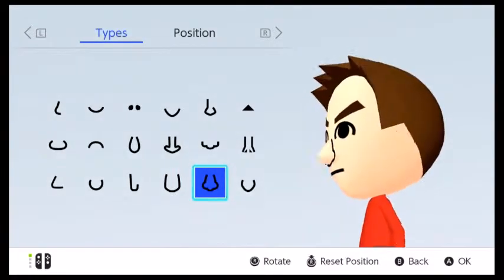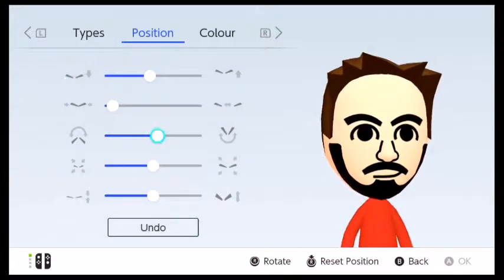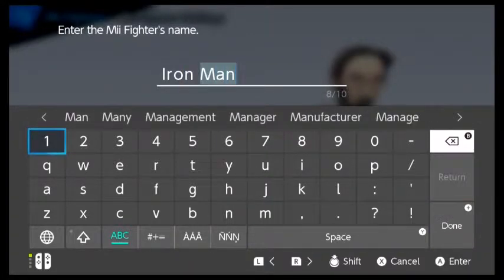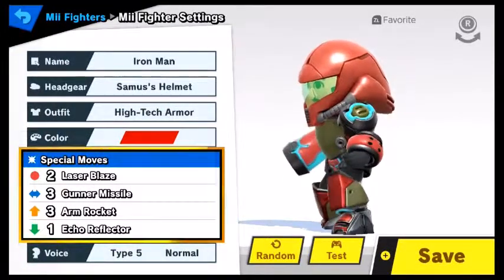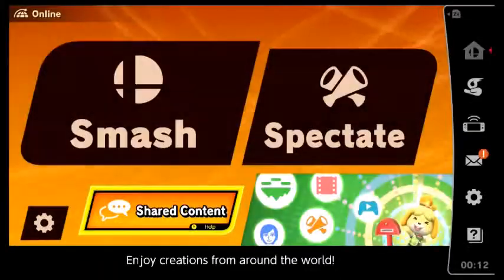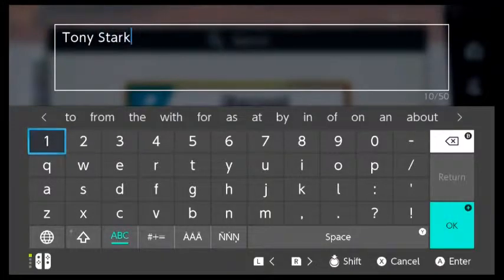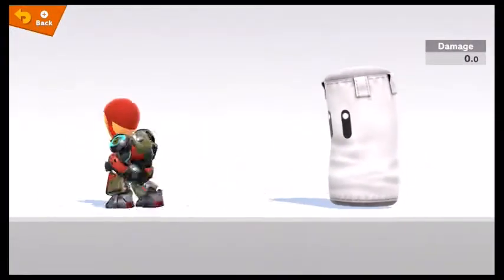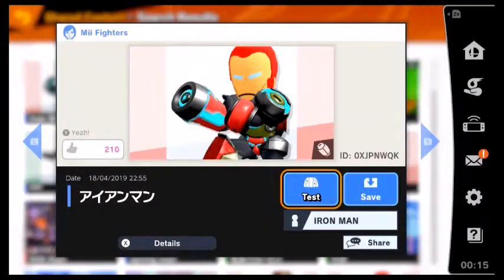Tony Stark joins smash bros ultimate